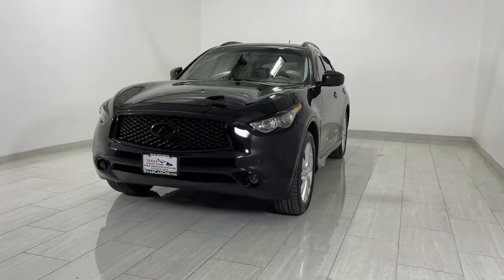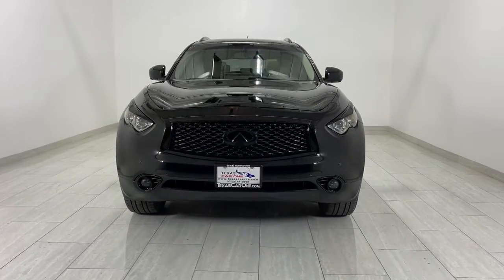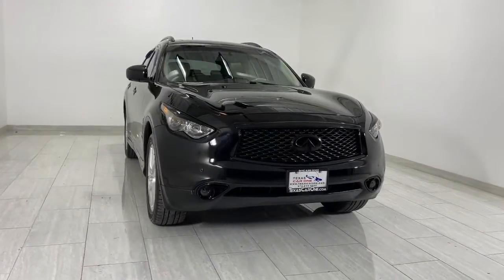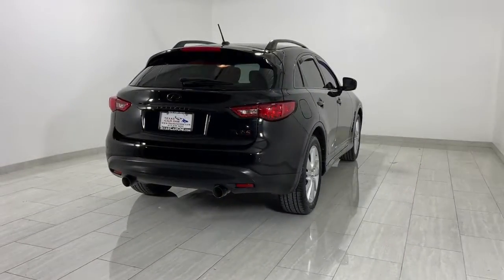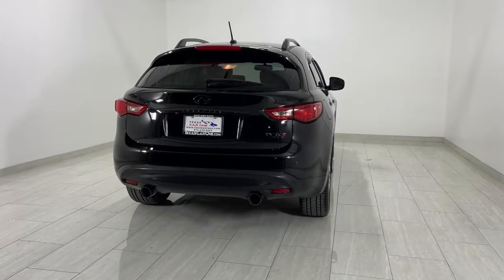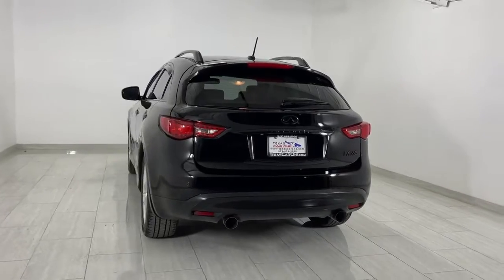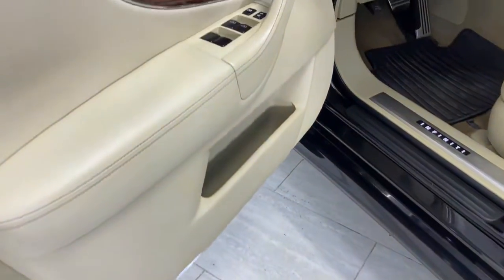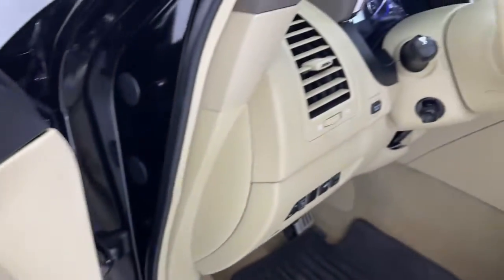2012 INFINITI FX35 Carrollton, Dallas, Lewisville, Plano, Garland P153502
Black Obsidian Used 2012 INFINITI FX35 AWD PREMIUM PKG DELUXE TOURING PKG NAVIGATION SUNR available in 3400 Wiley Post Road, Carrollton, Texas at Texas Car One. Servicing the Carrollton, Dallas, Lewisville, Plano, Garland, TX area.
2012 INFINITI FX35 AWD PREMIUM PKG DELUXE TOURING PKG NAVIGATION SUNR - Stock#: P153502

Texas Car One
3400 Wiley Post Road

Extended service contract is available. Clean Carfax and Clean Autocheck. Highlighted features on this vehicle: AWD PREMIUM PACKAGE DELUXE TOURING PACKAGE NAVIGATION SYSTEM SUNROOF LEATHER SEATS HEATED AND VENTIALTED FRONT SEATS INTELLIGENT KEY WITH PUSH BUTTON IGNITION AROUND VIEW MONITOR REAR CAMERA WITH FRONT AND REAR SONAR SYSTEM BLUETOOTH BOSE SOUND SYSTEM POWER FOLDING MIRRORS DUAL POWER SEATS MEMORY DRIVER SEAT DUAL CLIMATE CONTROL REAR AIR LEATHER STEERING WHEEL STEERING WHEEL CONTROLS POWER STEERING WHEEL COLUMN SATELLITE RADIO AUX/USB INPUT UNIVERSAL GARAGE DOOR OPENER AUTOMATIC HEADLIGHTS CRUISE CONTROL POWER LOCKS POWER WINDOWS POWER MIRRORS TIRE PRESSURE MONITORING SYSTEM ROOF RAILS FOG LIGHTS HID HEADLIGHTS 20 INCH ALLOY WHEELS. .